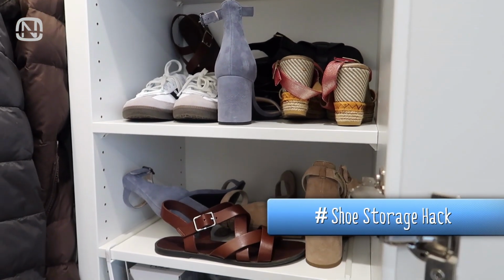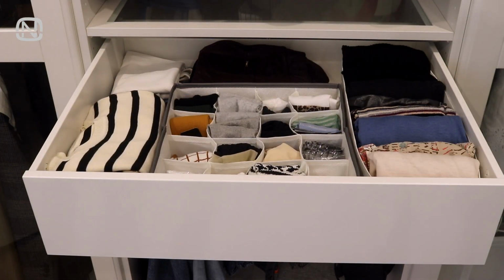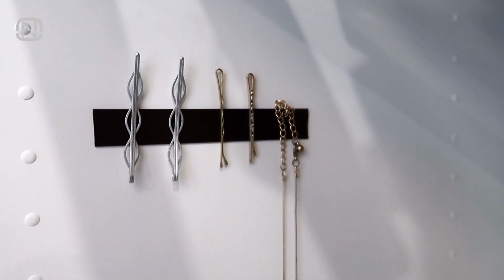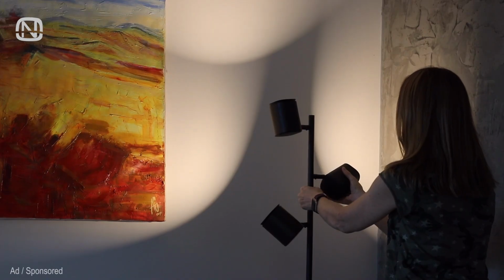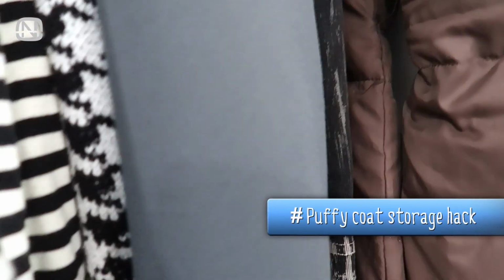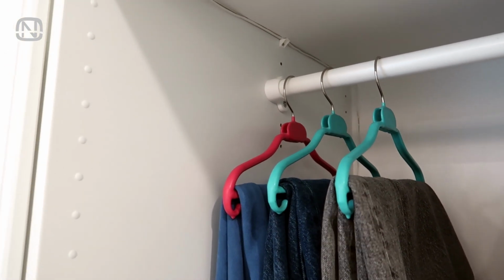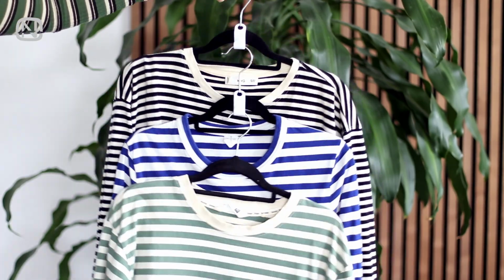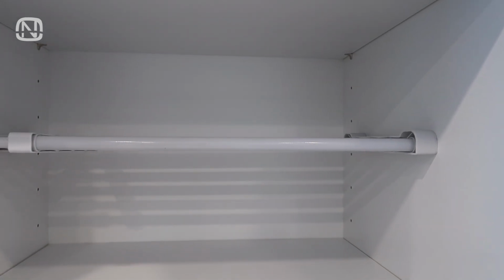15+ Genius Hacks for Organizing Your CLOSET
These simple tricks will help you use your precious closet space more efficiently and keep it perfectly tidy!
Ready to transform your closet into a functional and beautifully organized space? In this video, I'm sharing 15 genius hacks for organizing your clothes that will save space and make finding what you need easier than ever!
Say goodbye to sweaters that stretch out on hangers and messy shelves where you can never find anything. We'll explore smart, budget-friendly closet ideas, like turning simple gift bags into perfect sweater organizers , using binder clips to hang skirts securely , and a surprising trick for ironing clothes with a hair straightener when you're in a pinch. You will learn how to properly hang bulky coats to take up half the vertical space , use cascading hangers to maximize your clothes rod , and install the perfect drawer dividers to end chaos for good.

Timings:
00:00 Intro
00:28 Tension Rods
01:12 Gift Bag Organizers
02:11 Ironing Without an Iron
02:58 Magnetic Strip
03:39 Binder Clips
04:17 Kovi Tree Floor Lamp
06:28 Hanging a Puffy Coat
06:56 Hanging a Long Coat
07:21 Removing Pilling
07:42 Jeans on Hangers
08:06 Shower Caps for Shoes
08:35 Hanger Covers
09:12 Hanger Hooks
09:39 Closet Care Kit
10:10 Drawer Dividers
10:46 Stacking Sweaters

Check my NEW Password Organizer**

You are not allowed to use the footage of this video without my written permission.

The music I use in my videos 👇👇👇
Always from Hooksounds (music for content creators)***:

Yours,
Natalia